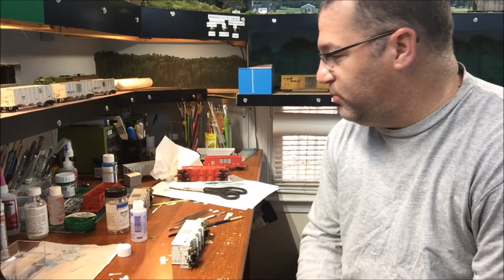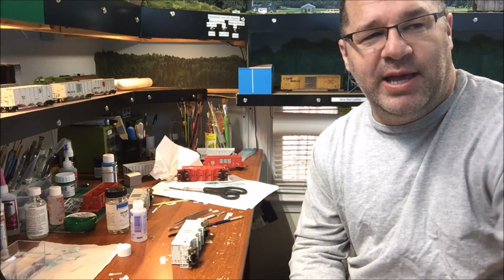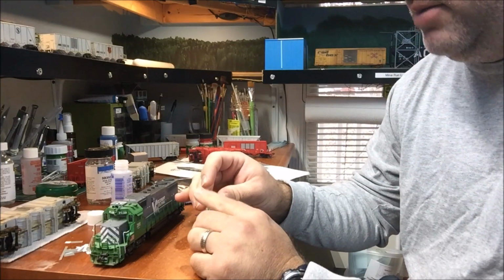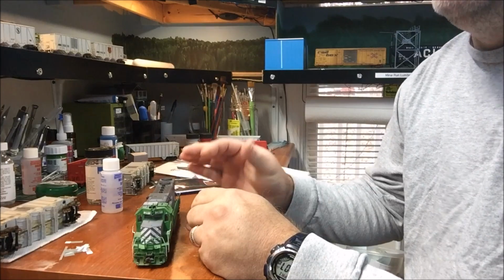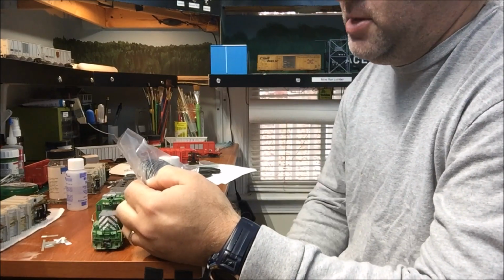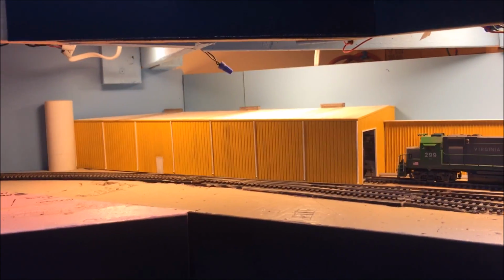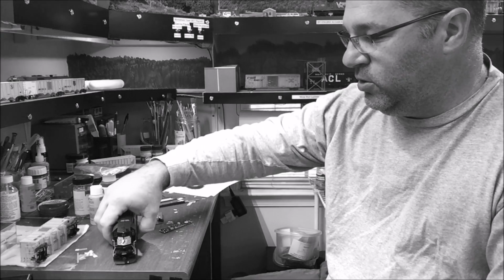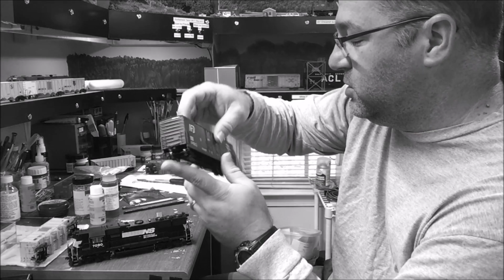VMID Nov 2016 update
In the November 2016 edition, I will review my adventures with Lok sound decoders and the Tsunami 2 sound decoders.  I'll also update on my layout that saw a tiny addition to the lower level.  I'll also update on a new GP50 NS locomotive.